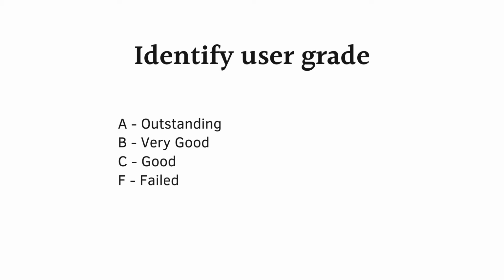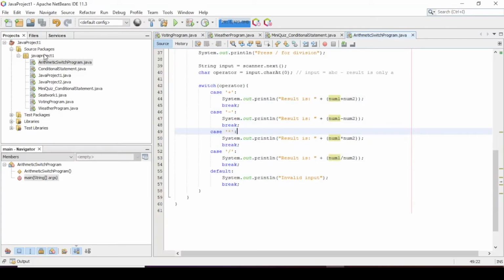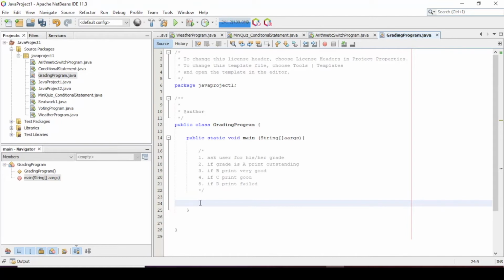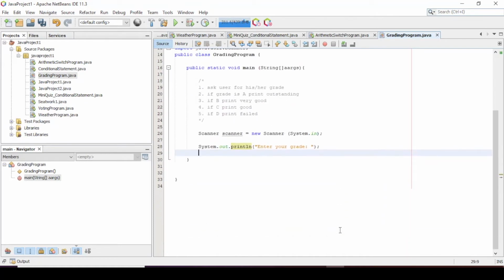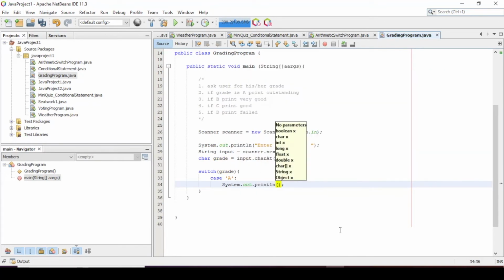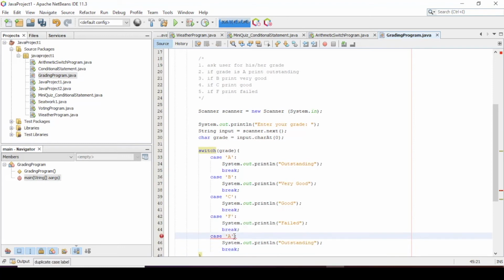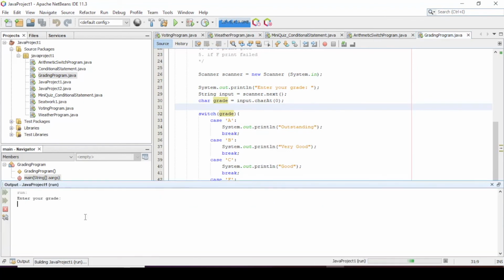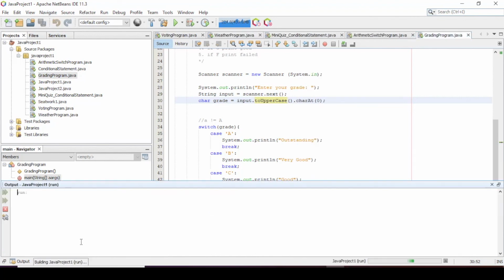Java Programming Topic 11 - Switch Case Part 2 (Taglish)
This is a continuation from the previous video. Here, you will create another program with the use of switch case structure